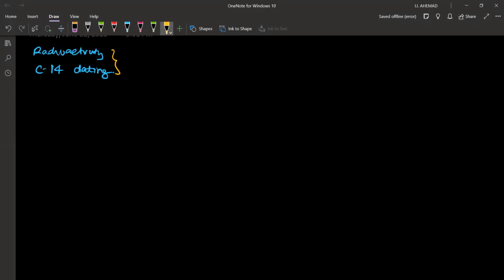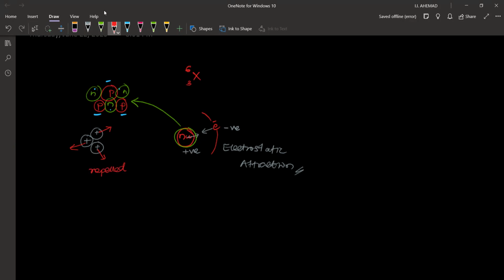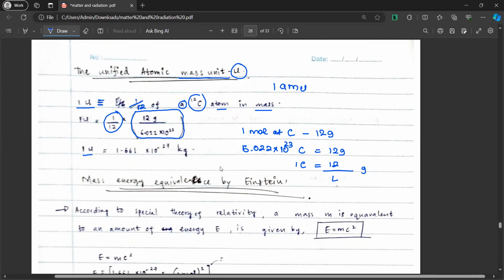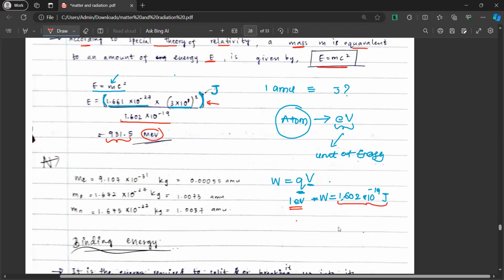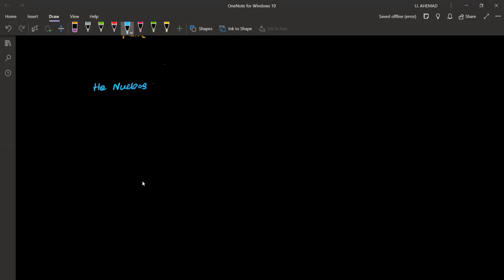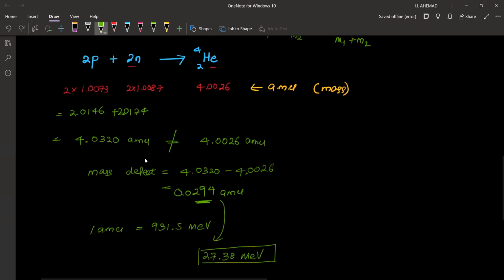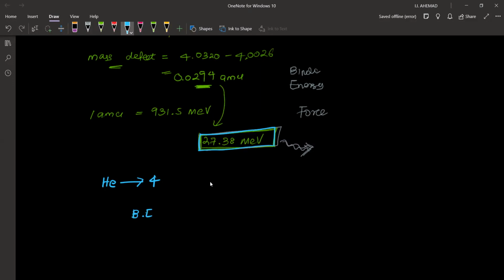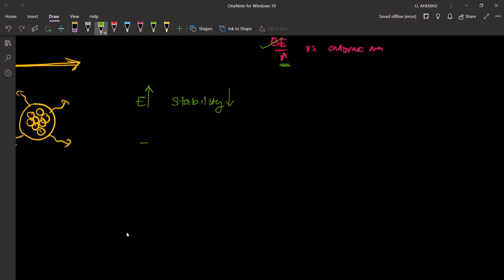The Einstein equation E = mC^2 (Matter and Radiation) - 12